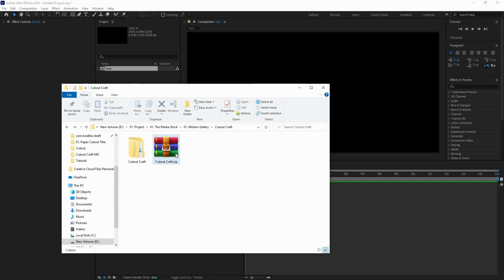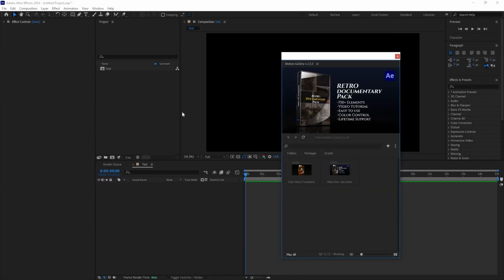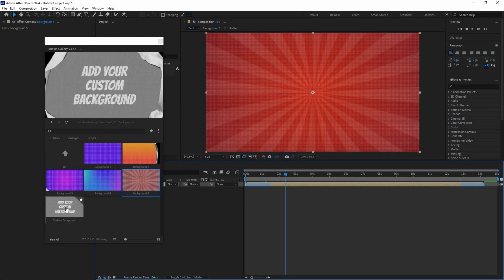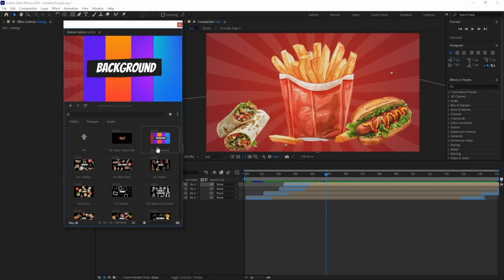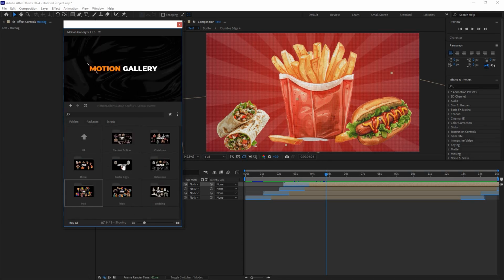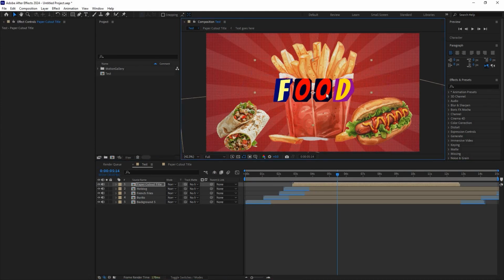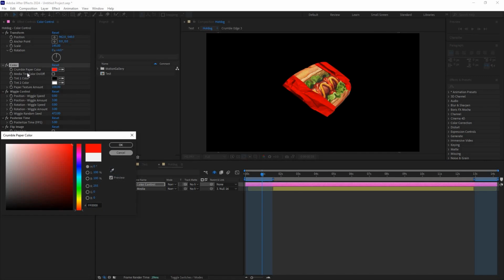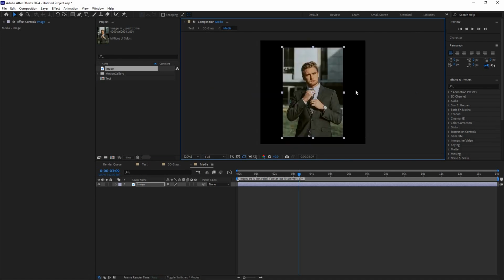TUTORIAL | Cutout Craft: After Effects Pack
Unleash your creativity with "Cutout Craft"! Dive into a treasure trove of over 2000+ elements spread across 45+ exciting categories, including Buildings, Famous Places, Food, Vegetables, Animals, Sea, Special Events, and more. Experience a unique animation style where elements unfold like crumpled paper, adding a charming touch to your projects. Customize and create stunning explainer videos by adding your own images. "Cutout Craft" is your ultimate toolkit for bringing imaginative ideas to life.

SOFTWARE SUPPORT :
After Effects CC 2021 or above

FEATURES
• RESOLUTION : 1920x1080 (30fps)
• PLACEHOLDER : 2000+ elements
• PLUG-INS : No plug-ins required
• TUTORIAL : Easy to understand video tutorial included

Not included:
1) Music is not included